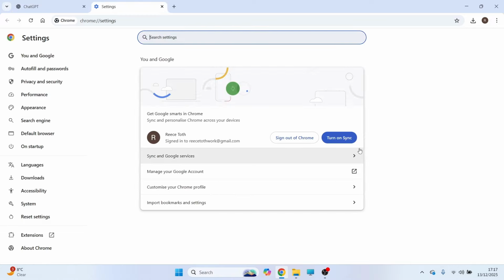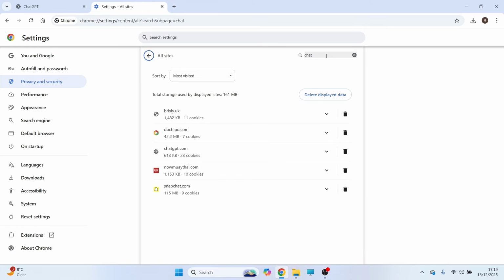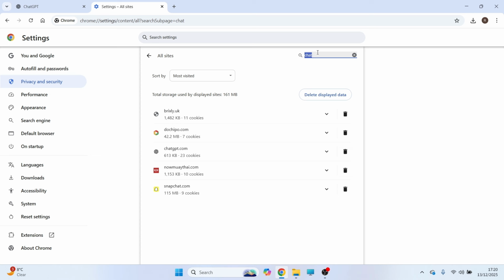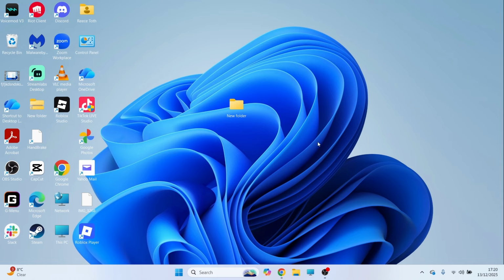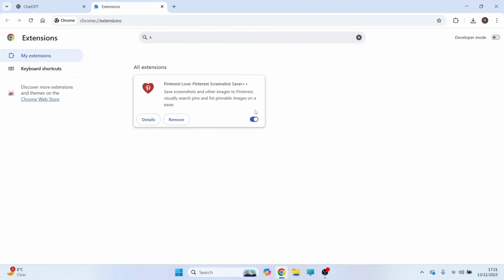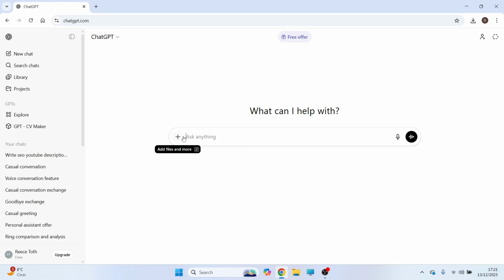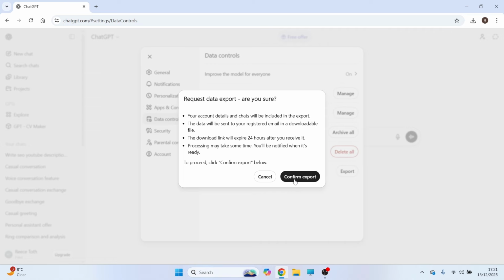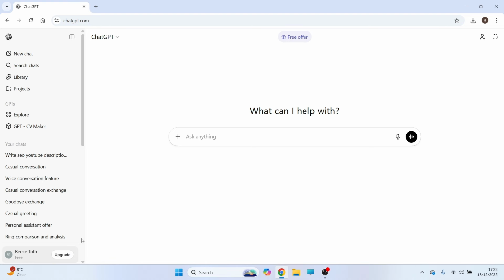How To Fix Unable To Load Conversation In ChatGPT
In this video, you’ll learn how to fix the “unable to load conversation” error in ChatGPT by refreshing sessions, clearing browser cache, and resolving account or network issues. This guide helps restore chat history and normal app functionality.